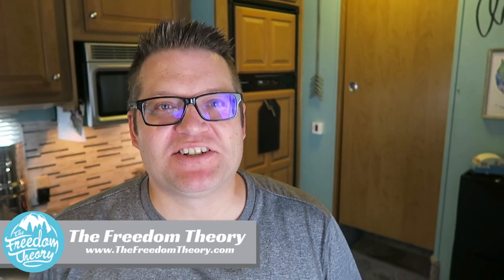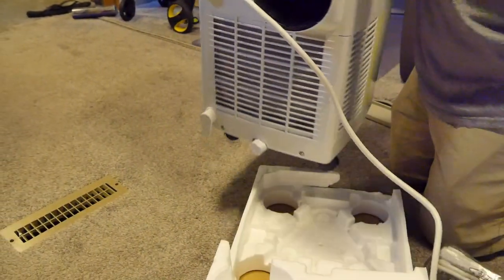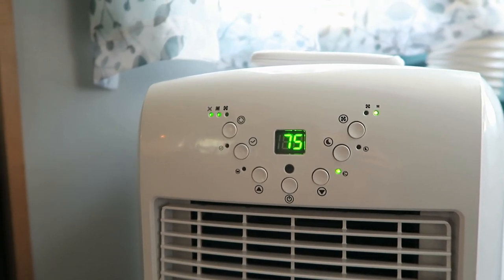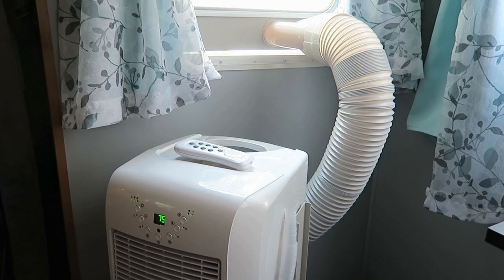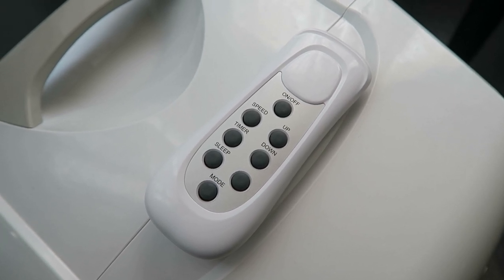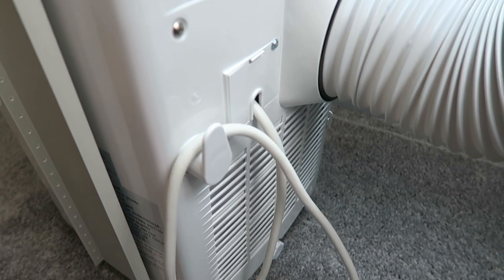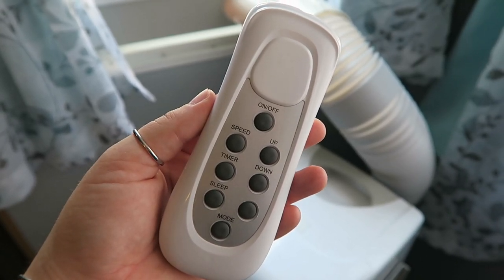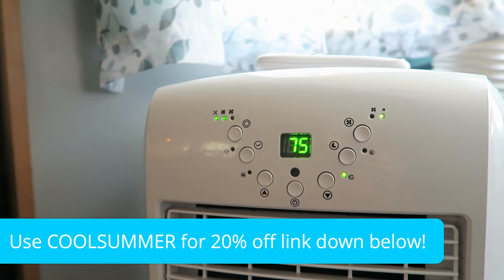NewAir AC-10100E Portable Air Conditioner | Product Review | Tips for Staying Cool in Your RV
We have been using the NewAir 10100E Portable Air Conditioner to supplement the RV air conditioner in our 36 foot 5th wheel, and we love it!

We have a 30 amp, 36 foot 5th wheel. It is a rear living model, which means that the main living area is surrounded by windows. We love the light and the views that all of the windows give us, but we don’t like the heat that comes with them. When the sun heats up they act like mini heaters!

Sunset in Lubec, MaineSunset in Lubec, Maine, viewed from our back windows
When we got into hot areas with no shade, like much of the south west, we were having to put reflectix in all of the windows. Even then, the temperatures reached 80 degrees in the main room.

We were desperate to find a solution. We even had to change our travel plans for the summer of 2018 so that we would be in cooler climates.

One option was to get a second air conditioner installed. Since we have a 30 amp rig the tech would have to drop the power cord for it through the bottom of the RV. We would then have to plug it into the 20amp receptacle on the power pedastal.

We considered that, but it wouldn’t have solved our problem. A second a/c would only cool the bedroom. We needed a solution that would supplement the main a/c and help cool the entire rig.

We also needed something that could cool at least one room of our RV very fast. We have a 4 month old so we take frequent stops while we travel. We needed to be able to come into the RV, turn on the generators and A/C, and have it quickly cool a room. Our main air conditioner simply couldn’t do it.

That was when NewAir contacted us and asked us if we’d like to review one of their spot cooling options. We jumped on the chance to review the 10100E portable A/C, and we haven’t regretted it. Now when we come into the RV on a hot day it actually feels cool! Inside temperatures have gone from 80+ degrees down to 70.

Features
It only uses 1070 watts (10 amps) of power. A 30 amp rig can run it along with the main a/c. It can also run off a 2000 watt generator with power to spare.
It doubles as a dehumidifier. It removes 4.6 pints of moisture per hour.
Most of the moisture is vented out the exhaust. The small amount that remains is collected in a reservoir inside of the unit. It can be drained when it is full.
It is compact, with dimensions (W x D x H) of 12.1″ x 15.1″ x 29.6″, and only weighs 50 pounds.
It is highly portable. It has wheels and a carry handle. The exhaust vent is quite long, so we can roll it out of its corner and point it to different areas of the RV.
It comes with a remote, and has quite a few extra options like sleep mode, timers, and a fan only mode.
The power cord has an integrated GFCI, which greatly reduces the chance of electrical shock or fire.
It has a built in air purifier in the form of a carbon filter. To clean it you simply remove the filter and wash it.
I should also mention that there is the AC-10100H model. It has the same specifications as the 10100E, except it can double as a heater. That seems like a neat feature and we would have liked to test it, but unfortunately NewAir is out of stock at the time of this writing. They were expecting more soon, so if that feature interests you then check their web site to see if they have more in stock.

We have enjoyed this air conditioner very much. It is compact, easy to transport, and does an excellent job cooling our RV. If you need a second air conditioner, or if you want a small air conditioner that you can run off a generator, then we hope that you consider purchasing the NewAir 10100E Portable Air Conditioner!